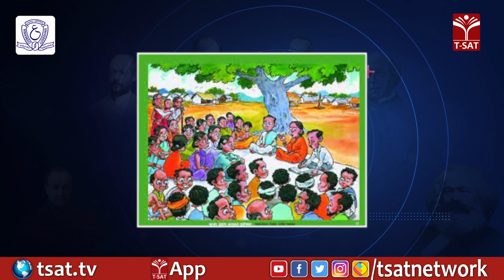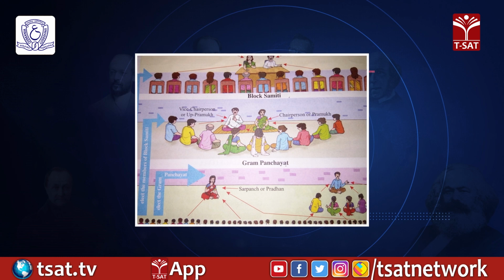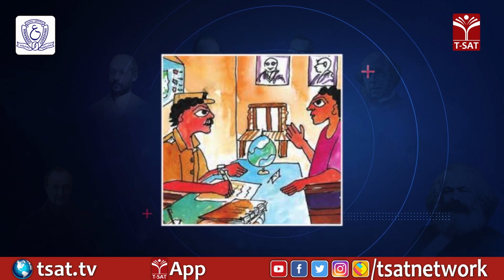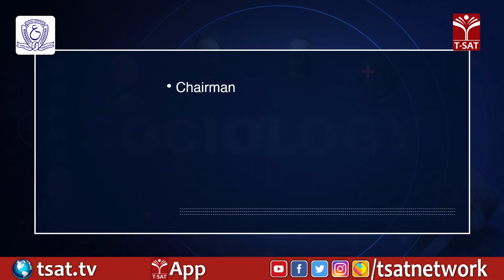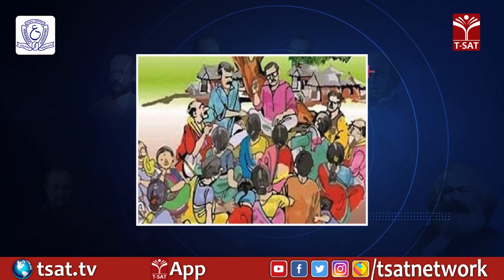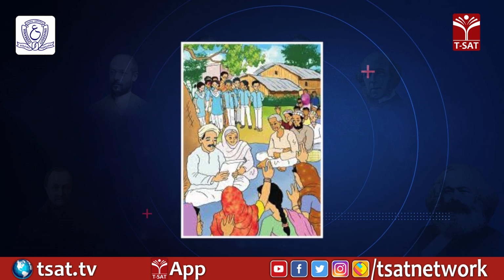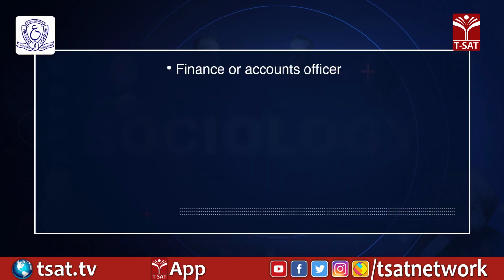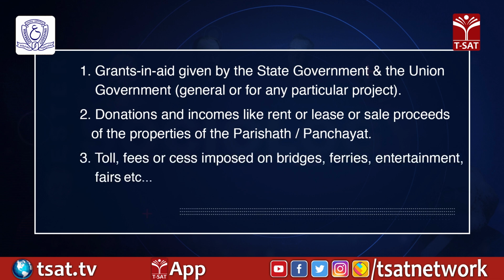BA 3rd SEM | Sociology - Organisation, Functions and Working of Panchayati Raj institutions (Part-B)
Osmania University | BA 3rd SEM | Sociology - Organisation, Functions and Working of Panchayati Raj institutions (Part-B) || TSAT

T-SAT Network Digital Classes are Now Available on Following Platforms:

👉Install T-SAT App:
1. For Android Users: Play Store
2. For Apple Users: AppStore